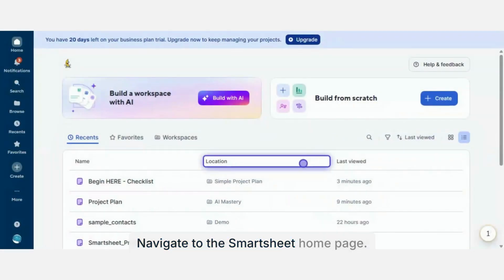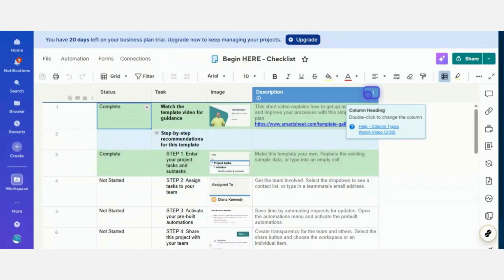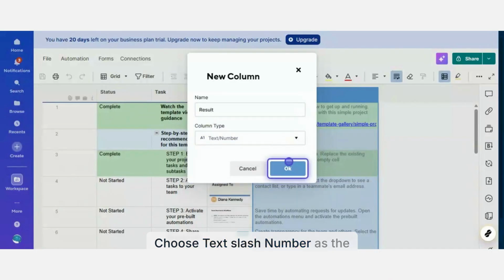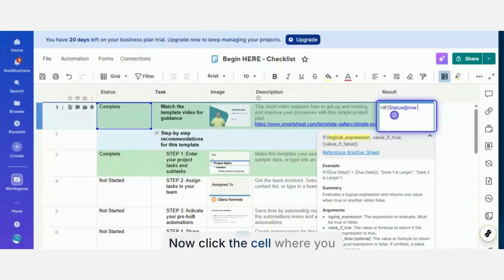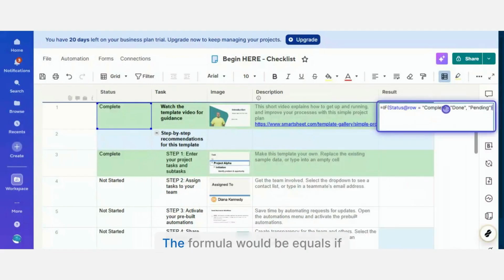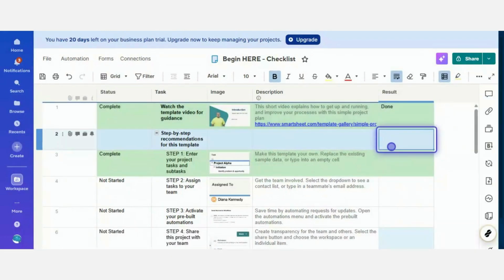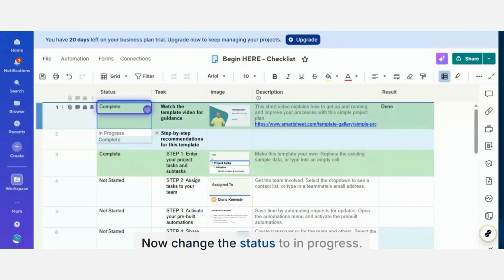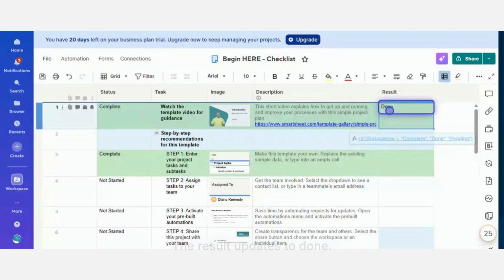How to Use the IF Formula in Smartsheet (Updated 2026)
In this video, we discuss how to use the IF formula in Smartsheet to automate status updates. You'll learn to apply the IF function in Smartsheet to display 'Done' or 'Pending' based on the Status column, making your workflow more efficient. We cover creating a new column, entering the formula, and seeing it update automatically when status changes. This tutorial is perfect for anyone looking to master Smartsheet formulas and streamline their project tracking.

00:00 Introduction to IF Formula
00:16 Creating the Result Column
00:46 Entering the IF Formula
01:05 Applying the Formula
01:16 Testing the Formula
01:31 Conclusion and Feedback